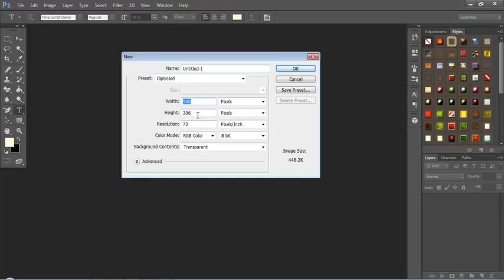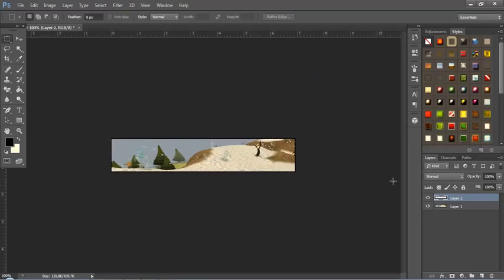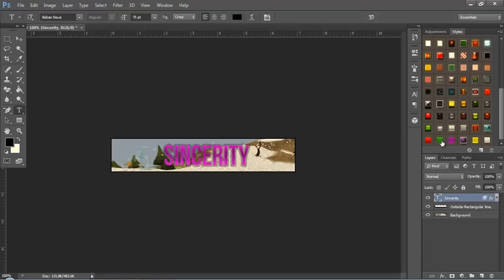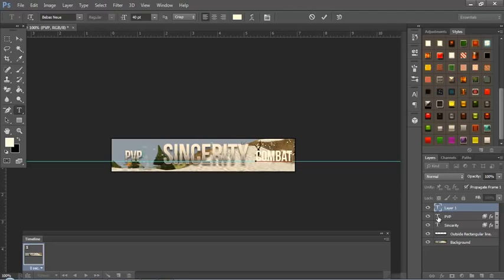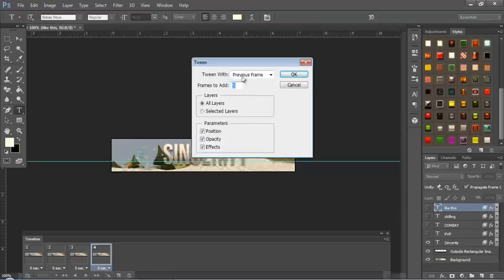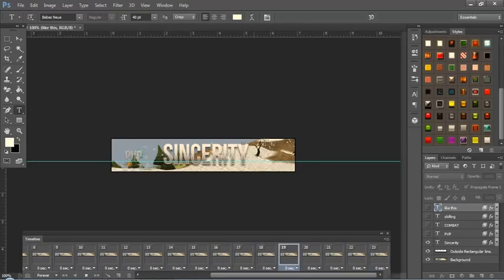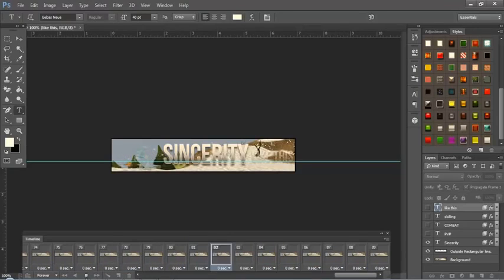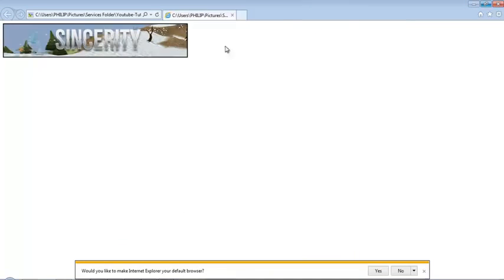Adobe Photoshop CS6 Animated Fading Texts YouTube